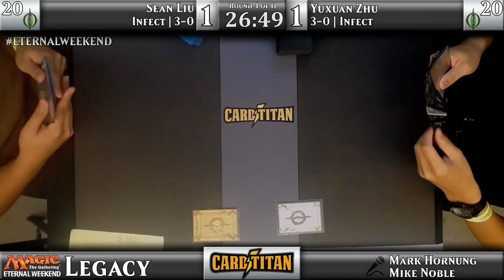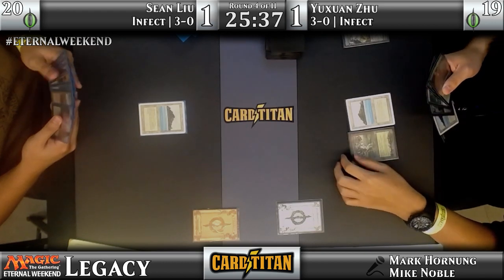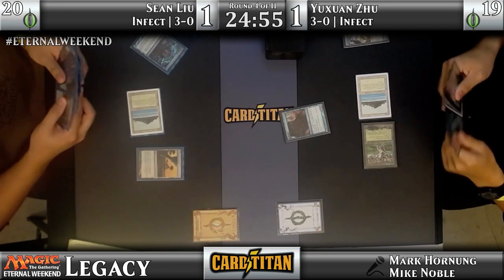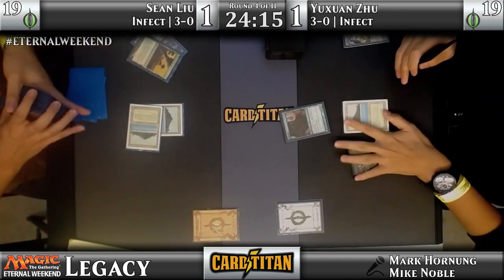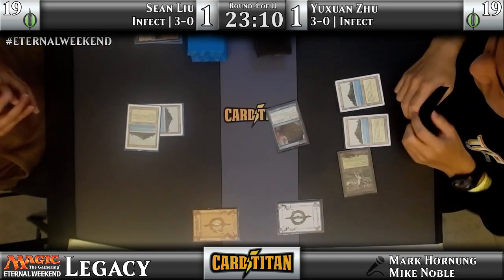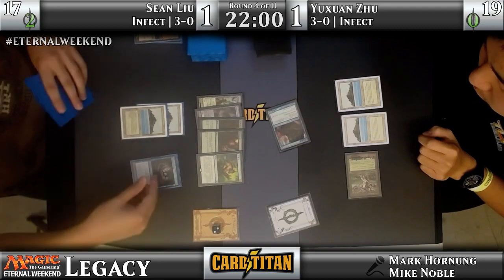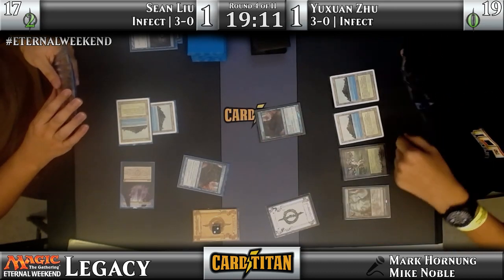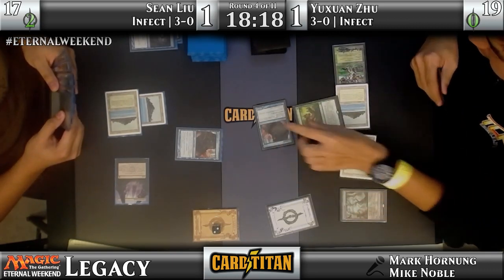Round 4-2 Eternal Weekend 2017 Legacy Championship